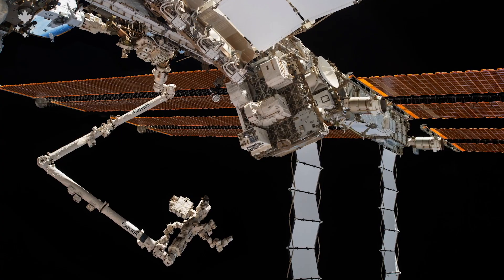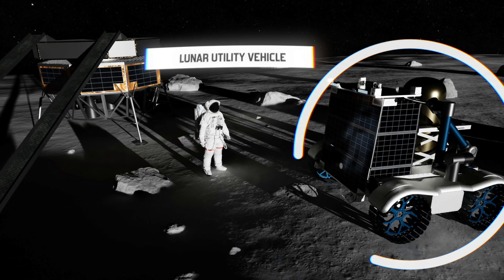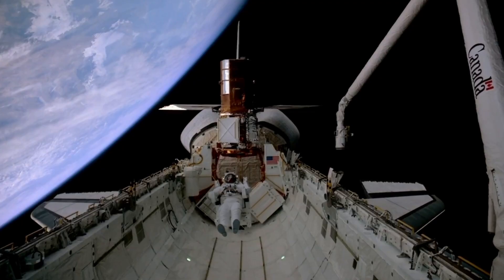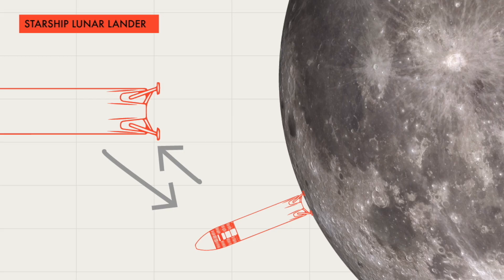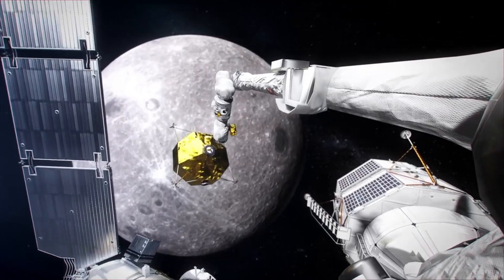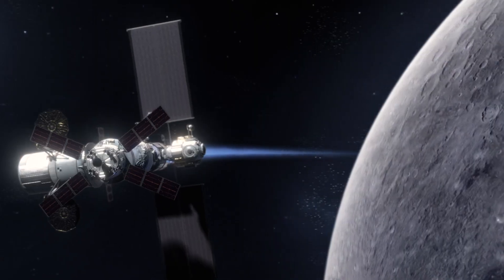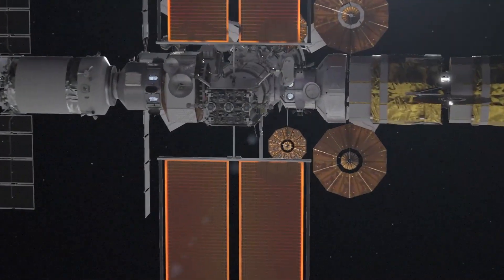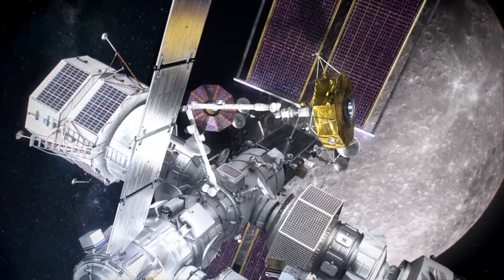Canada's robotic arm for the moon | Canadarm 3 | with Ken Podwalski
In this special episode, I sit down with Ken Podwalski, the Gateway Program Manager at the Canadian Space Agency, for a look at Canada’s next leap in space robotics. Canada’s contributions to space have been groundbreaking, from the Canadarm on the Space Shuttle to Canadarm2 on the ISS, and now, they’re building the most advanced version yet—Canadarm3 for the Gateway Station. Ken dives deep into the challenges of building robotics that can handle the unique demands of lunar orbit, as well as the exciting new Canadian Lunar Utility Rover designed to help build infrastructure on the Moon’s surface. Plus, we even discuss how these innovations set the stage for future missions to Mars. This conversation opened my eyes to just how much Canada is doing to make a long-term human presence on the Moon possible—trust me, you don’t want to miss it!

00:00 - Canada's Executive Director of the Gateway Program, Ken Podwalski
01:16 - Canadarm2 on ISS
02:34 - What comes after the International Space Station?
02:54 - Gateway Station for Artemis
03:36 - Canadarm3
05:49 - Challenges of solar storms
06:10 - Challenges of lunar dust (regolith)
08:01 - Thermal challenges
08:56 - When will Canadarm3 launch?
09:25 - Canadian Lunar Utility Vehicle
10:19 - Canada's mission from Moon to Mars

Like the Canadarm3 shirt?